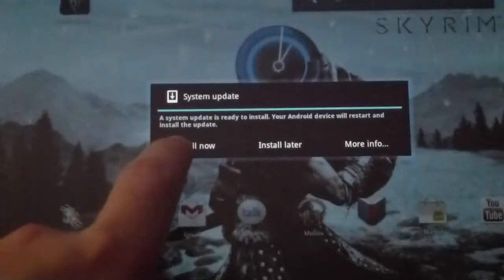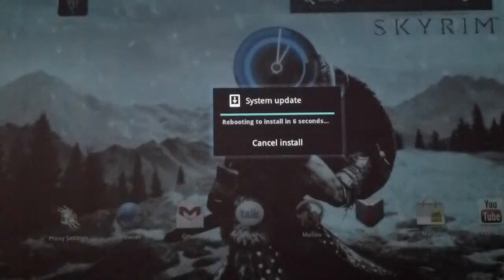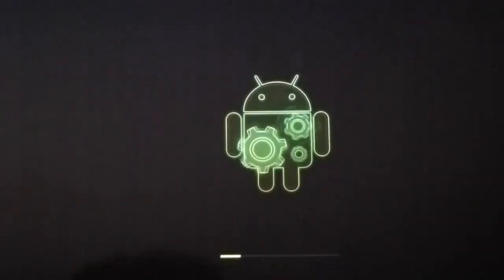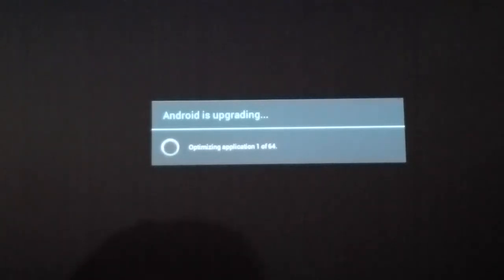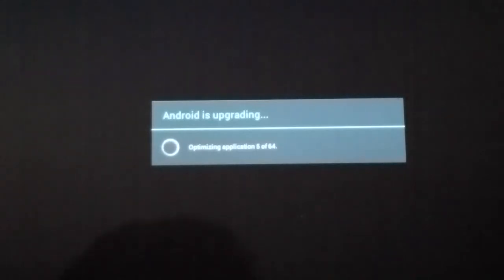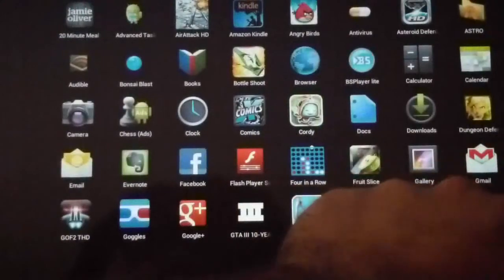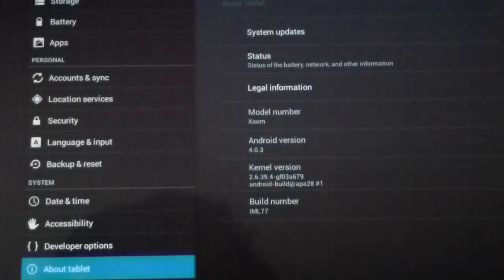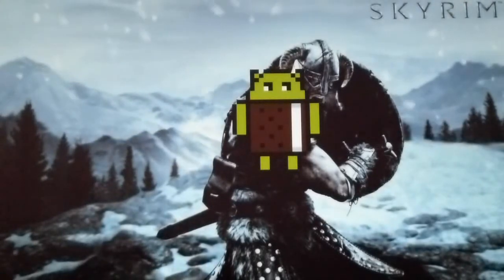Motorola Xoom Upgrade/Install of ICS (official update) HD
Installing Android 4 (ICS) on the Motorola Xoom. This update is now available from Motorola Xoom WiFi version in the US.

PS: my first video of this sort...still have things to learn.